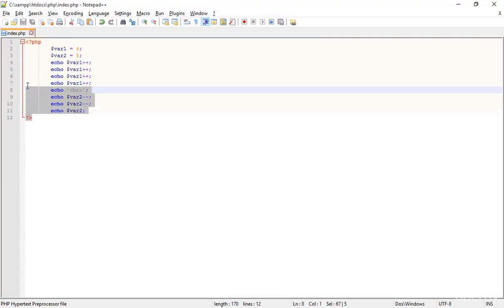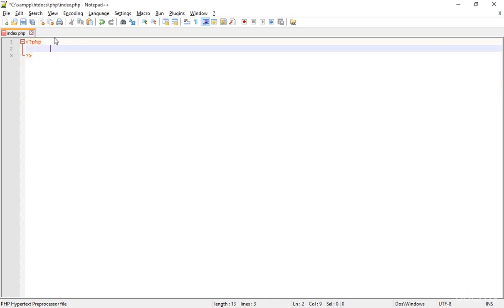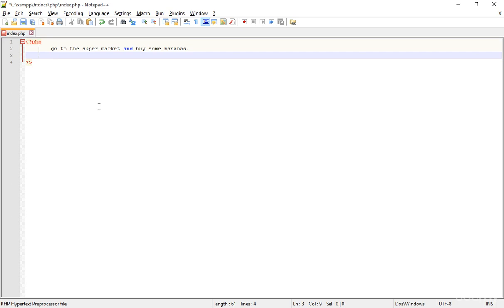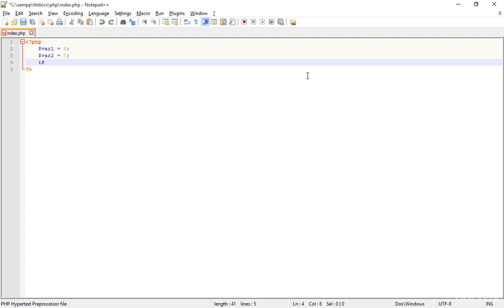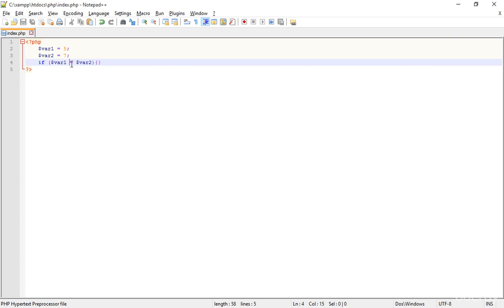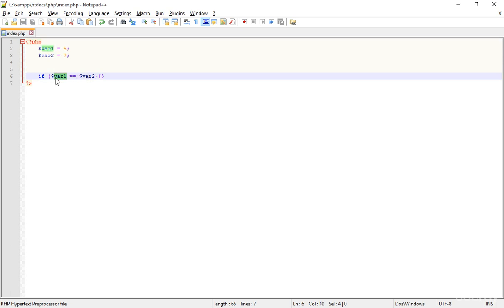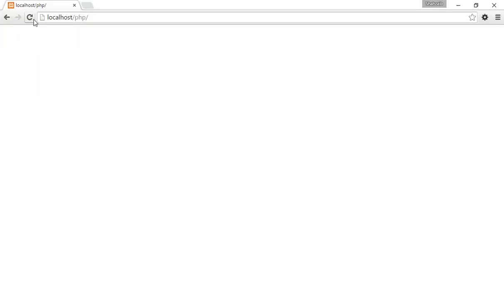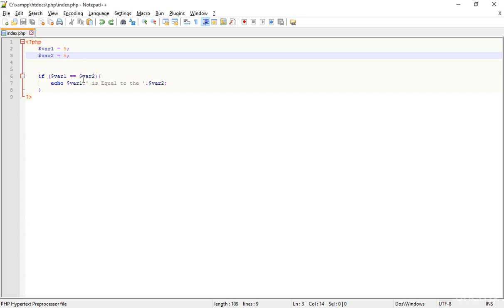How to Creating a CMS #11